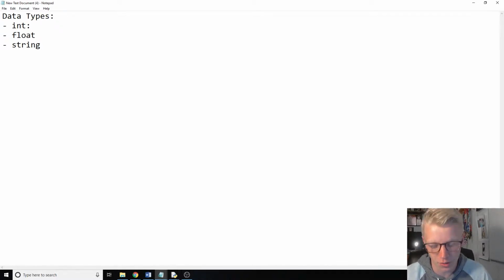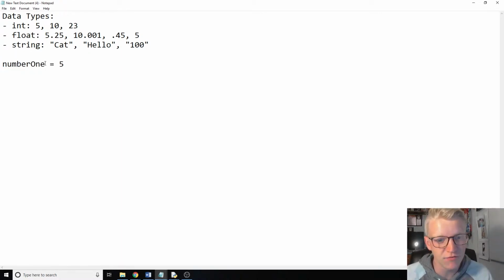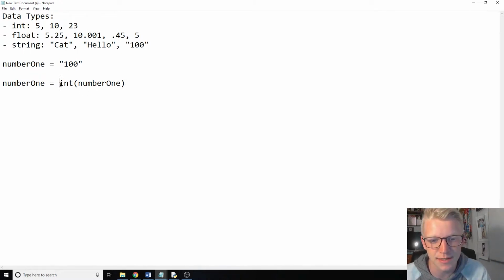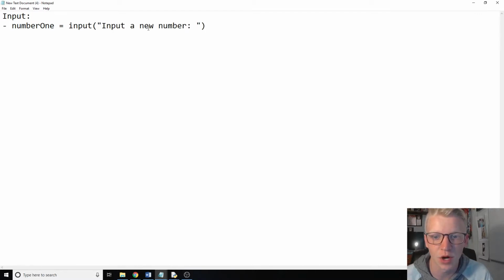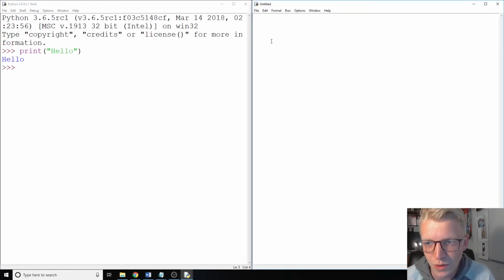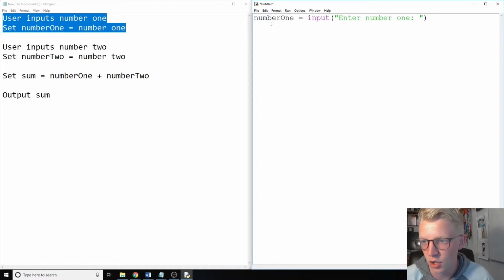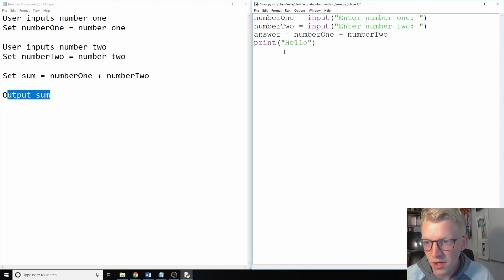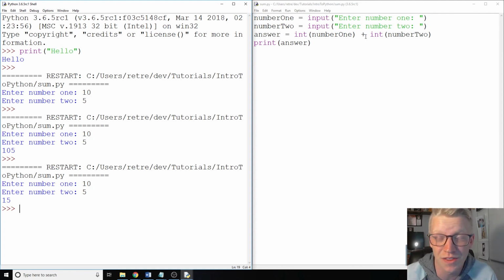How To Program With Python For Beginners | Episode 2: Data Types, Input/Output, Casting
In episode two, we actually begin to code! We look at data types, how Python handles input and output, as well as how we can cast variables to different data types. We also complete our first program!